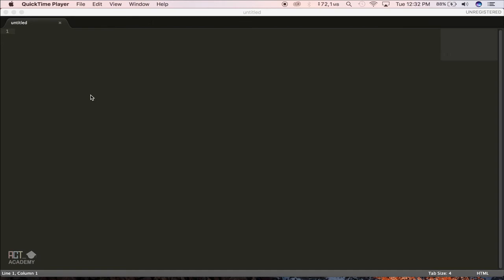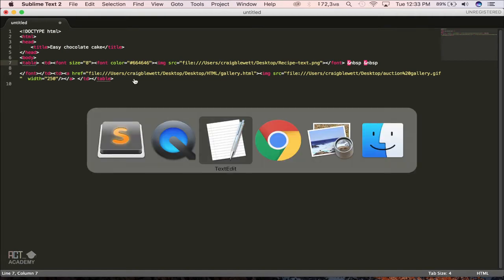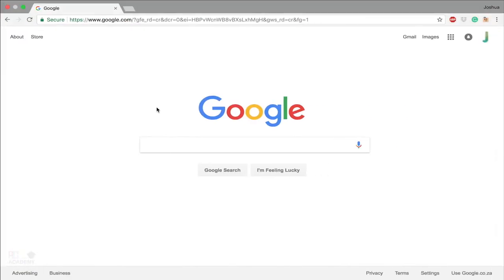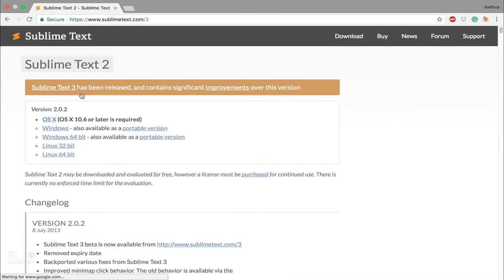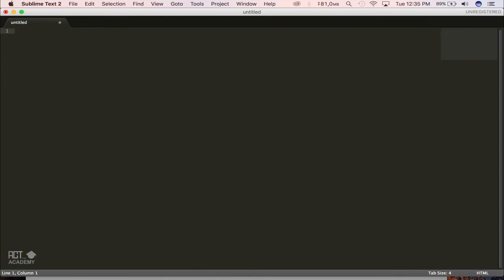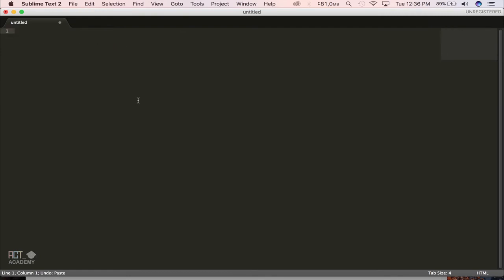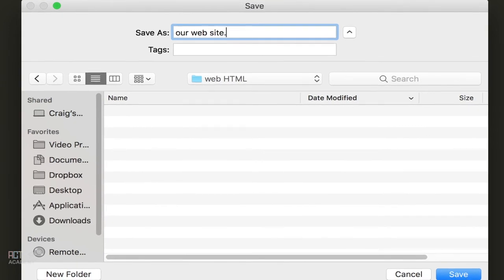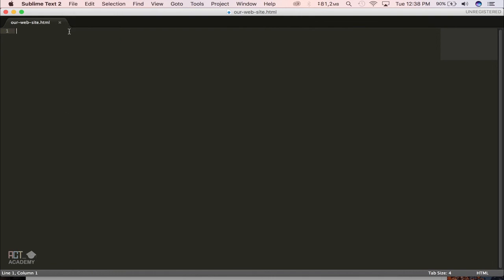03 Sublime Text Editor